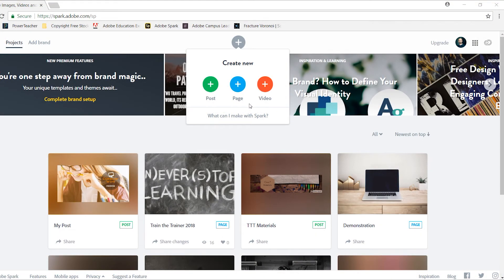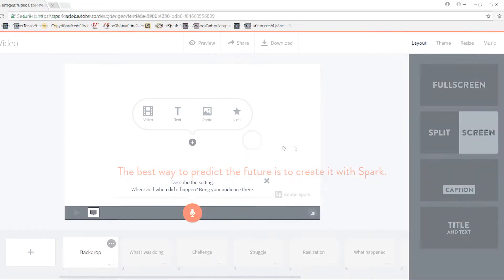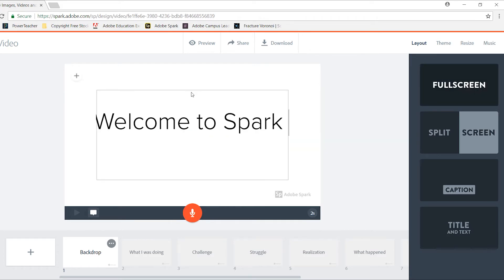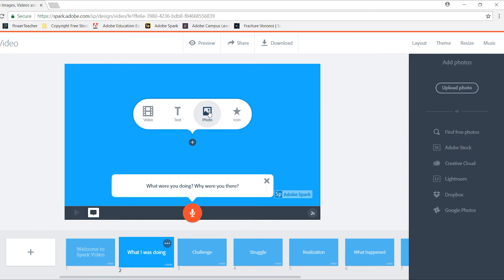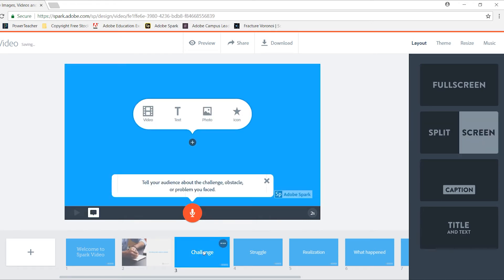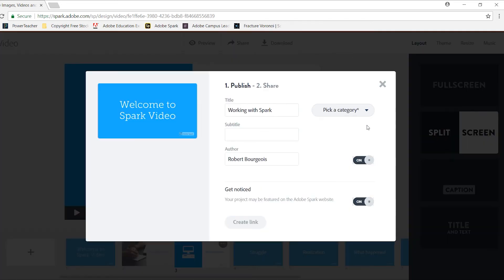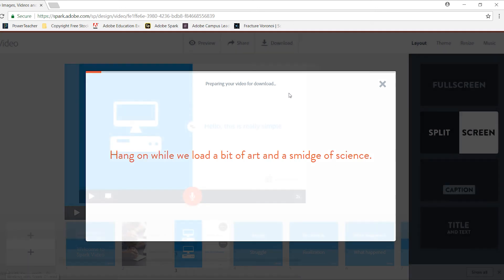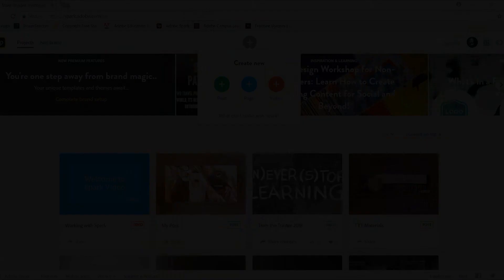Adobe Spark Video Training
This tutorial focuses on creating simple videos using Adobe Spark Video.